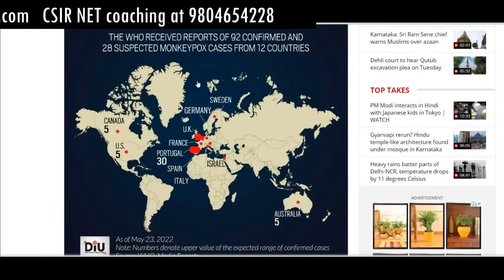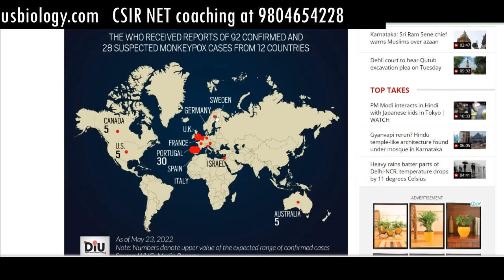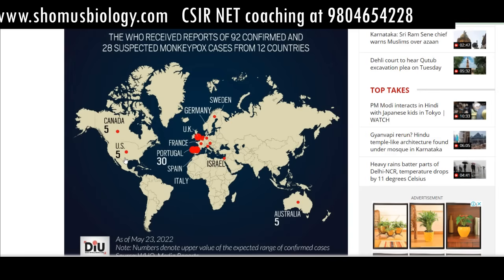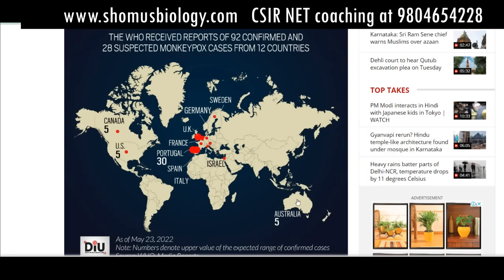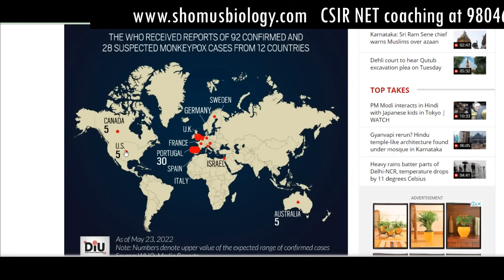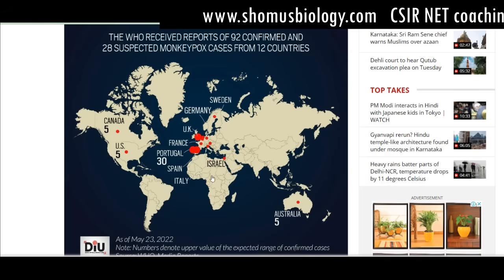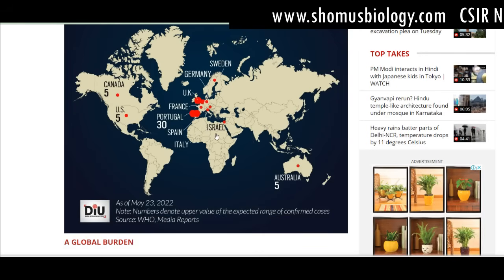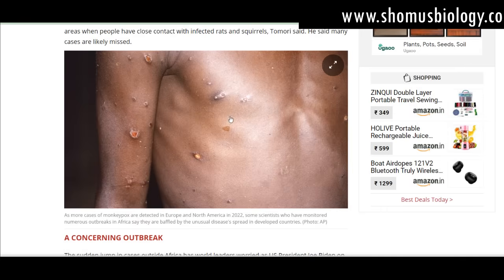Monkeypox virus outbreak | What is monkeypox virus?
Monkeypox virus outbreak - This lecture explains about the Monkeypox virus outbreak. What is monkeypox virus and monkeypox virus symptoms and treatment. it also states about the monkeypox symptoms and the monkeypox treatment in details. This video is about the monkeypox virus, a rare and serious infection that is similar to smallpox. Monkeypox virus is found in central and western Africa, and it can cause severe illness in people. The monkeypox virus is a rare and deadly virus that is closely related to the smallpox virus. In this video, you will learn about the history of the monkeypox virus, how it is spread, and the symptoms of the disease. You will also learn about the current research being done to combat this virus and how you can protect yourself from it. This video is about rabies. We discuss what it is, what the symptoms are, and how to prevent it. The monkeypox virus is a rare, but deadly virus. In this video, you will learn about the history, symptoms and treatments of the virus. You will also learn how to protect yourself from the virus. This virology video takes a look at the monkeypox virus – what it is, how it's transmitted, and symptoms. It also discusses the vaccine for monkeypox and how it was developed. Monkeypox is a viral disease that affects both humans and animals. The monkeypox virus is similar to the smallpox virus, and it is believed that the monkeypox virus was originally transmitted to humans from monkeys. In this video, we will explore the history, symptoms, and treatment of monkeypox. monkeypox is a viral disease that is caused by the monkeypox virus. The virus is related to the human smallpox virus, and it is believed to have originated in monkeys. monkeypox is a rare and deadly virus that is closely related to smallpox. It is believed to be caused by the monkeypox virus, which is a member of the poxvirus family. Very few people have heard of monkeypox, but it is actually a serious disease. This video will teach you about monkeypox, including what causes it and how it is spread. You will also learn about the symptoms and treatment of monkeypox. This is a YouTube video about the monkeypox virus. monkeypox is a viral disease caused by the monkeypox virus. The monkeypox virus is a member of the Orthopoxvirus genus and is closely related to both variola virus, the cause of smallpox, and vaccinia virus, the virus used in the smallpox vaccine. The monkeypox virus was first identified in 1958 among monkeys imported from the African country.A deadly virus known as monkeypox has recently surfaced in the United States. This video provides information on what monkeypox is, how it's transmitted, and the symptoms associated with it. Viewers will also learn about the CDC's response to the outbreak and what they're doing to contain it.